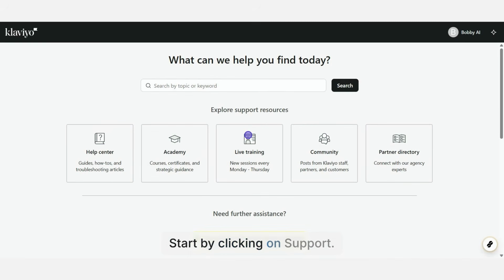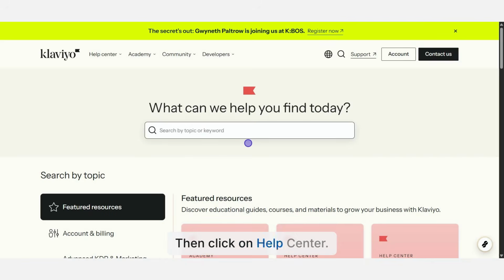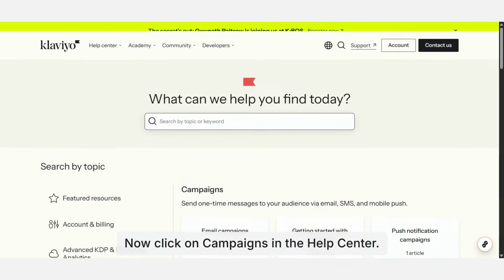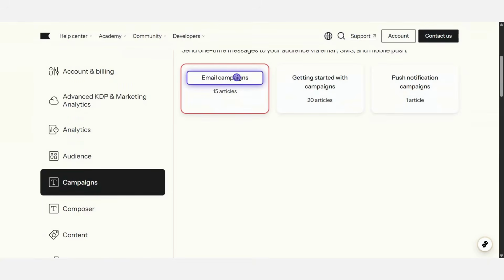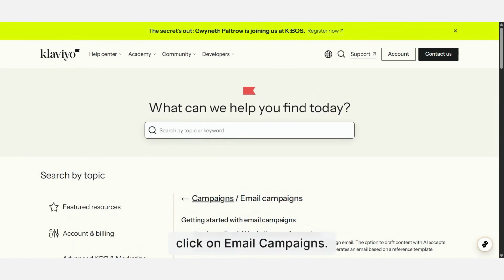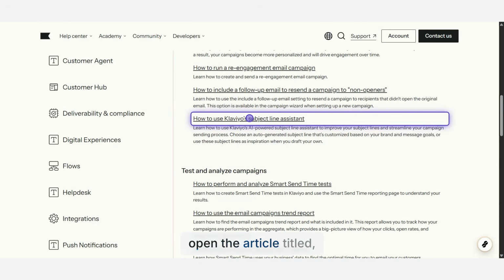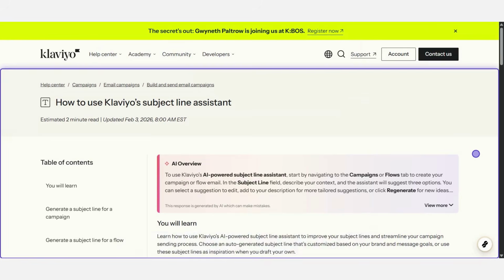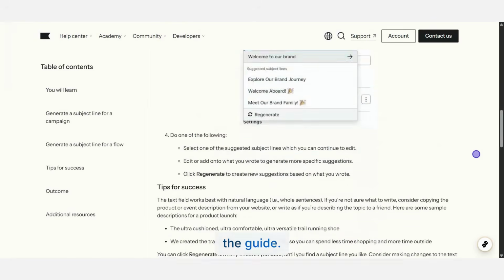How to Learn in Klaviyo (Updated 2026)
In this video, we discuss how to learn in Klaviyo by navigating the official Help Center. We'll show you the exact steps to access the subject line assistant tool, so you can master email campaigns quickly. Whether you're looking to use the Help Center effectively or understand the subject line assistant, this guide has you covered. Discover the Klaviyo learning hub and support resources to enhance your email marketing skills.

00:00 Introduction and Learning Path Overview
00:26 Navigating to the Help Center
00:53 Opening the Subject Line Assistant Article
01:04 Feedback Request and Closing